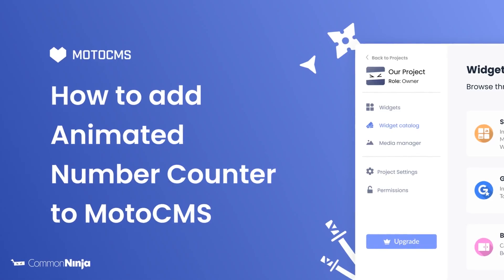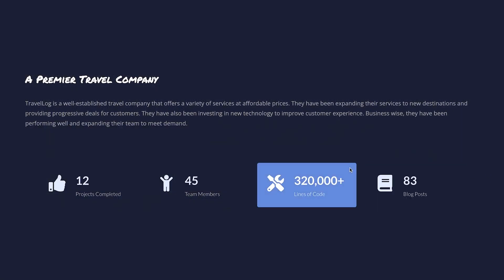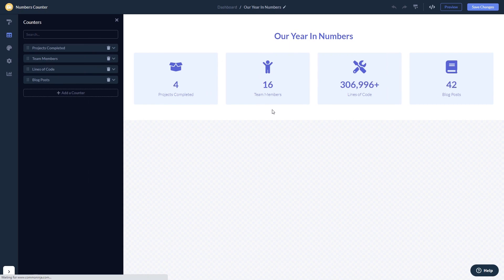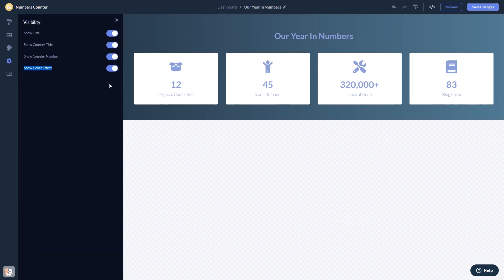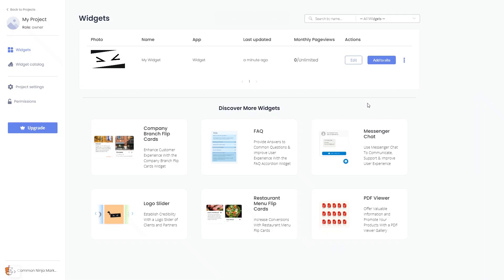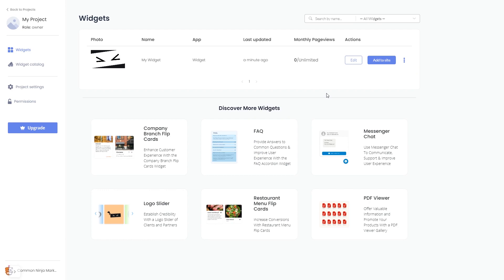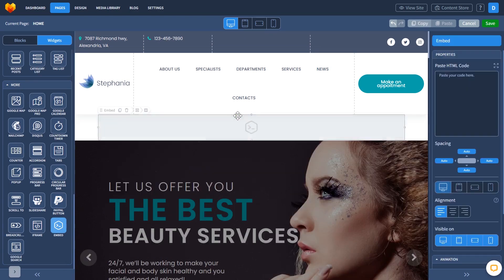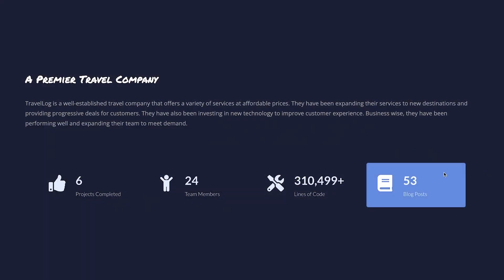How to add an Animated Number Counter to MotoCMS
Common Ninja’s Animated Number Counter widget is an empowering tool that can be used on any website to add an animated number counter, with an animation that instantly draws attention to the numbers.
With it, you can draw attention to important stats, enhance your site’s design and make your static pages more engaging.

Video Timeline
00:00 About the Animated Number Counter widget
00:24 Creating Animated Number Counter widget
00:35 Editing the Animated Number Counter widget
01:10 Adding the Animated Number Counter widget to MotoCMS

The Animated Number Counter widget for MotoCMS has a wide variety of customizable features, including:
- Eye-catching animation
- Multiple skins
- A robust set of icons
- Set start number